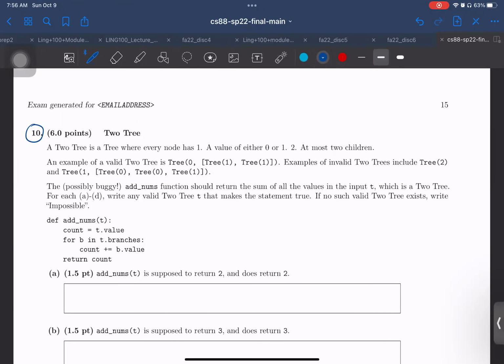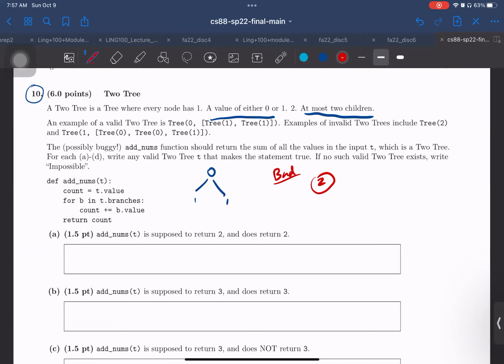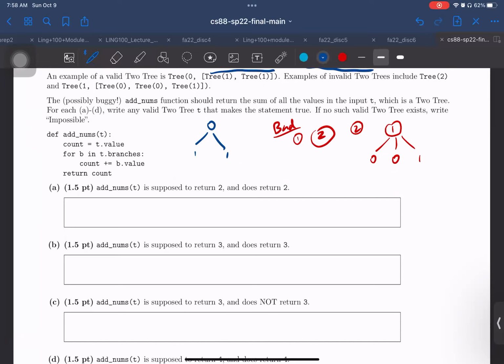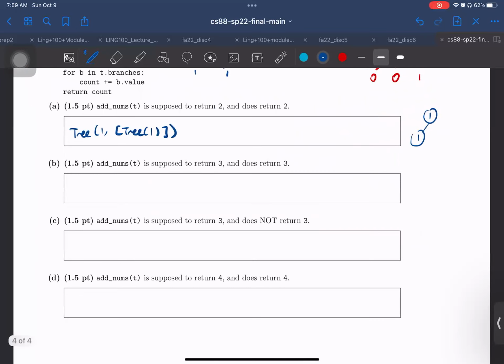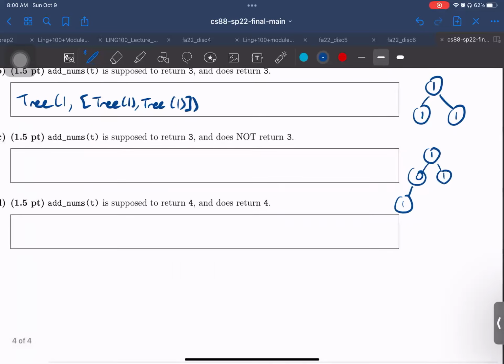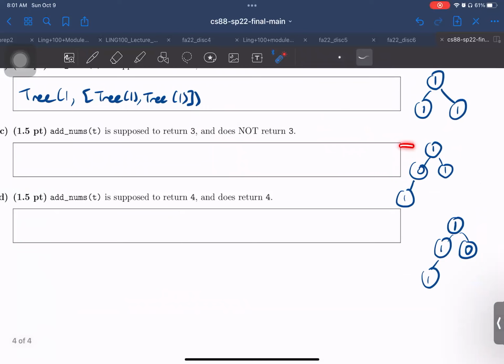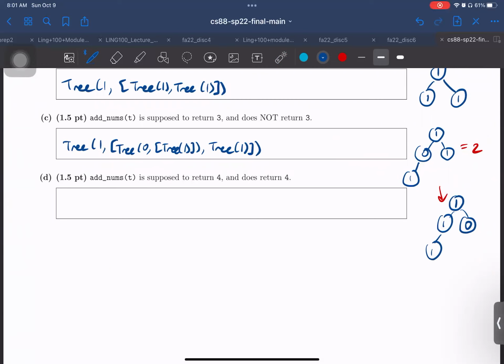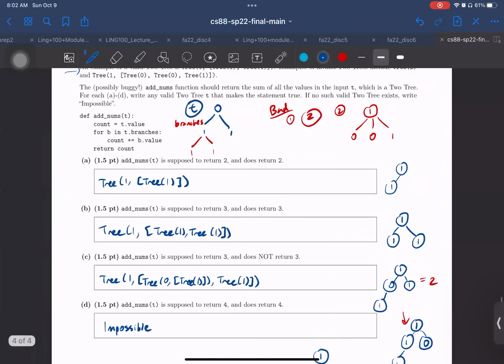CS 88 Spring 2022 Final - Problem 10 Two Tree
UC Berkeley CS 88
Spring 2022 Final
Problem 10 Two Tree